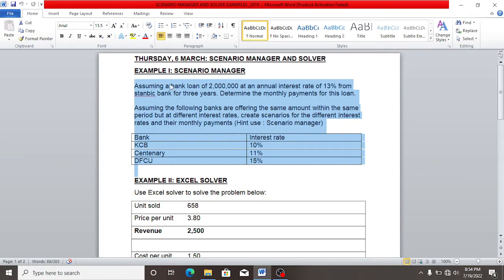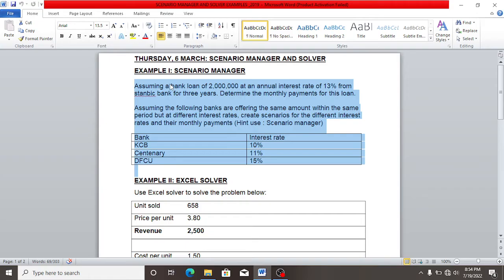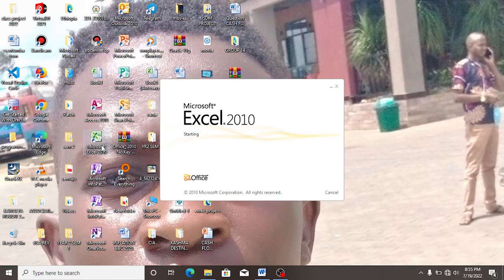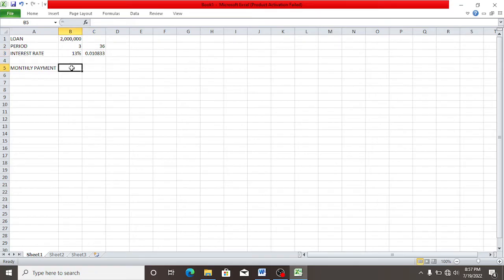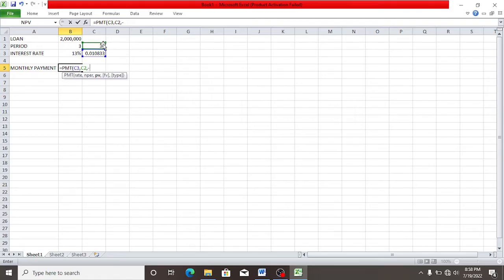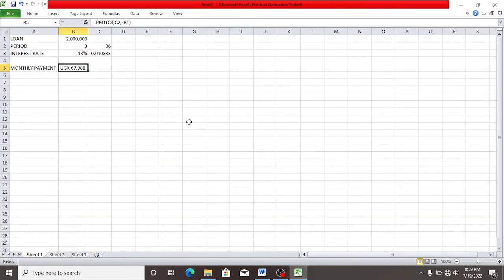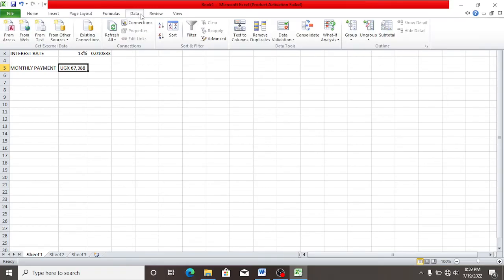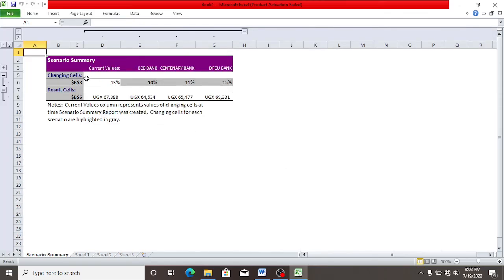Scenario manager (@simplifiedacademictutorialsug )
scenario manager in excel (what if analysis/sensitivity analysis)